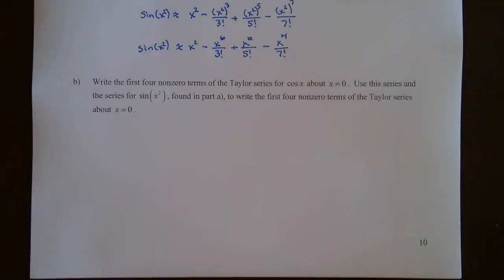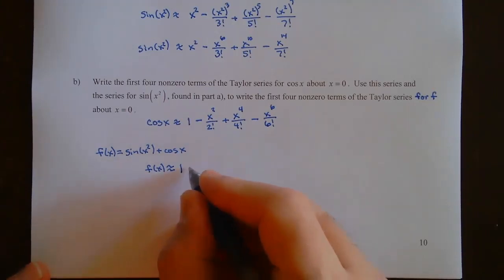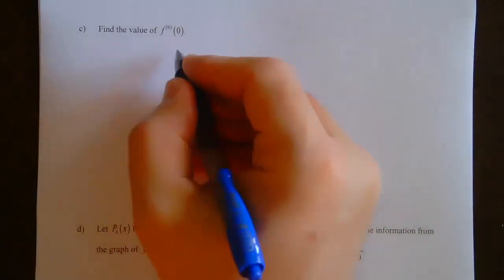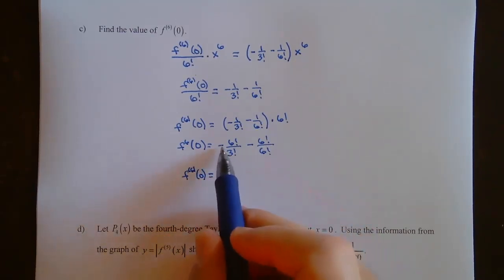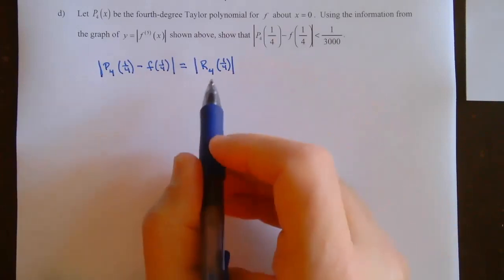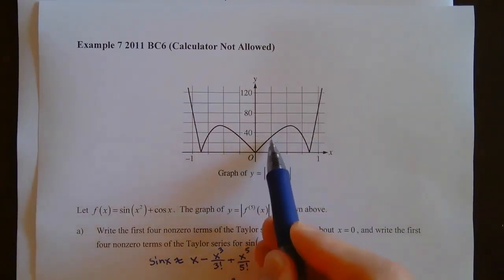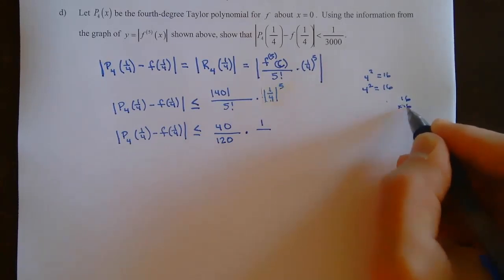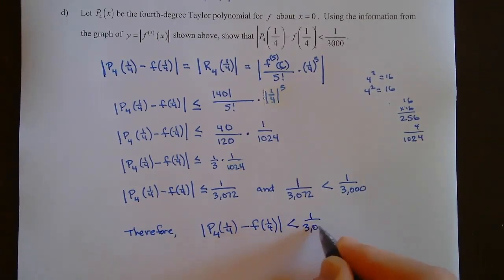Taylor's Theorem & Lagrange Error Bound Part 6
This video is about Taylor's Theorem & Lagrange Error Bound.